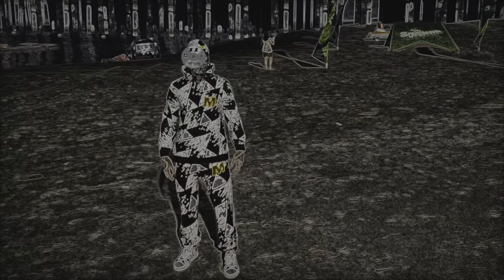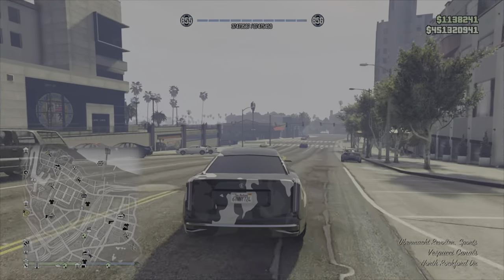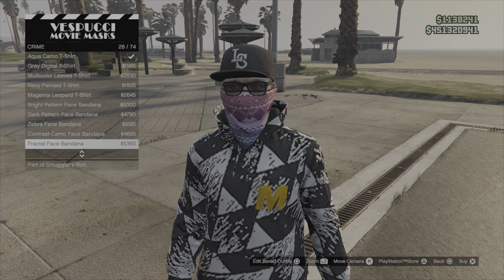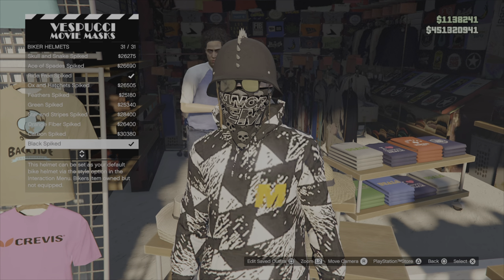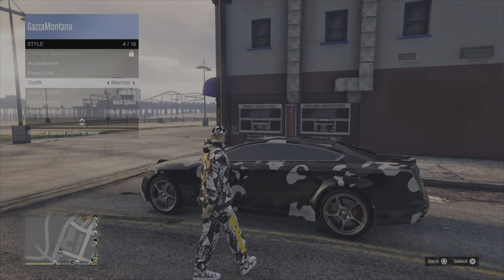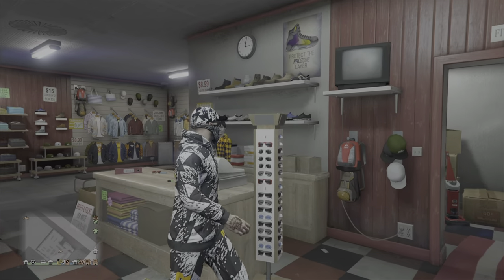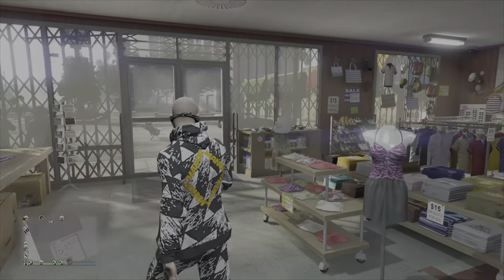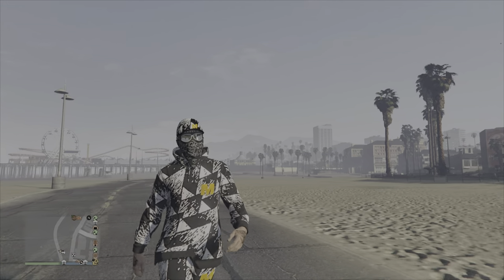GTA Online Face Bandana, Glasses And Hat Tutorial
Welcome To My Guide On How To Change The Hats On The Hat, Glasses And Face Bandana Combos At The Mask Shop In GTA Online The Game Doesn't Allow You To Change Them Unfortunately. But Thankfully There Is Actually A Way To Change The Hats And Merge Them With Almost Any Hat In The Game And Not Only That Change Or Remove He Glasses Or Just Have The Face Bandana And Remove The Glasses/Hat.